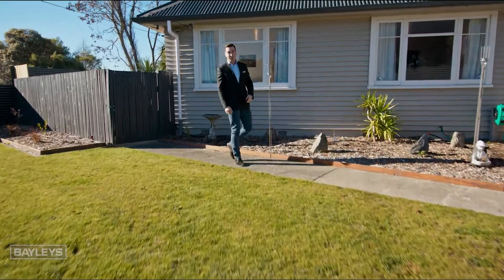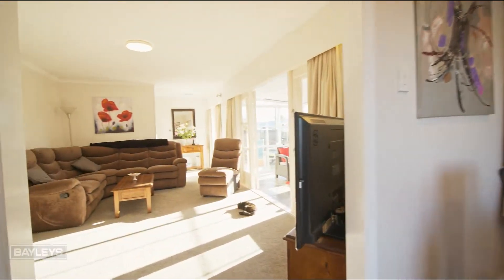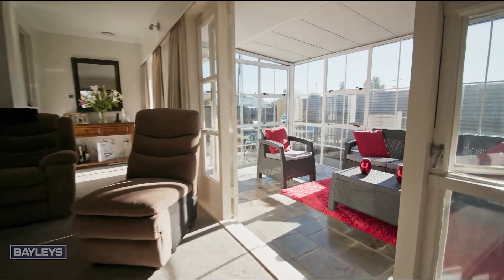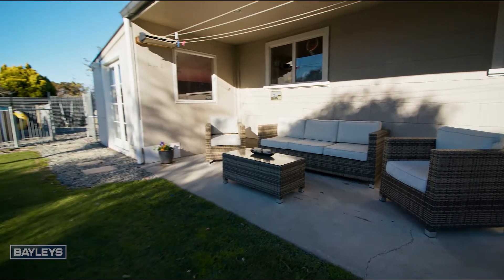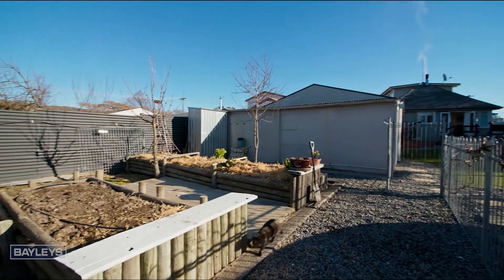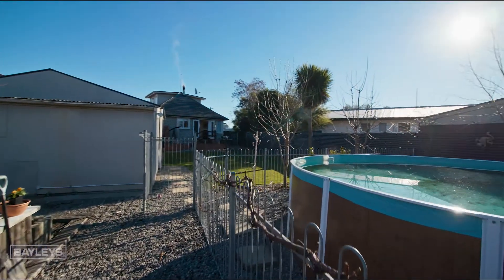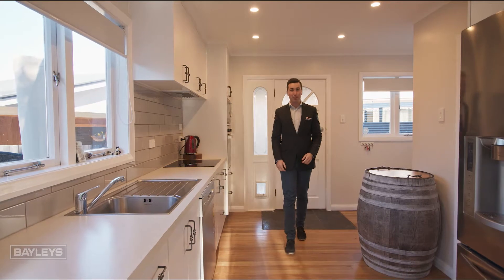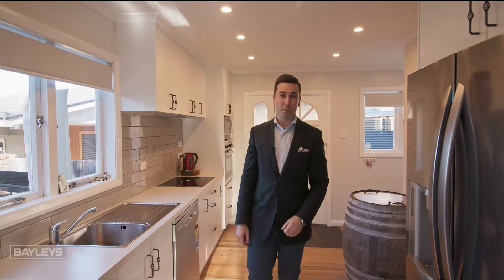205 Howick Road - Bayleys Marlborough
205 Howick Road   -   Bayleys Marlborough